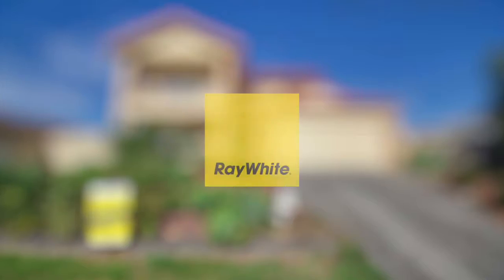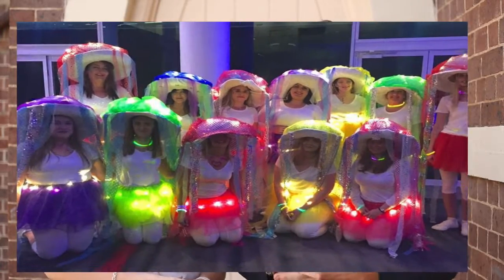October Market Update - Ray White Ipswich